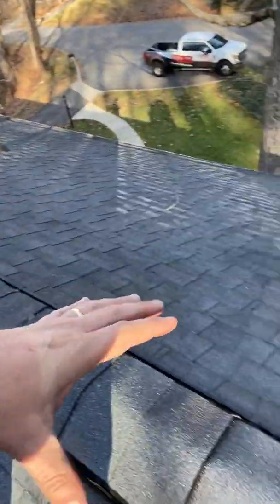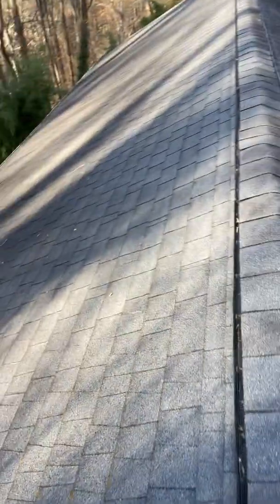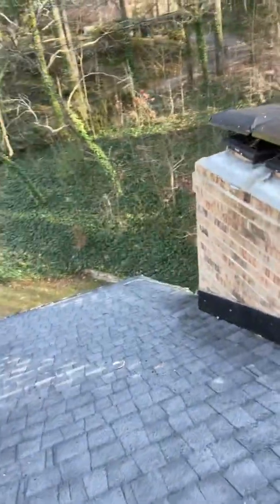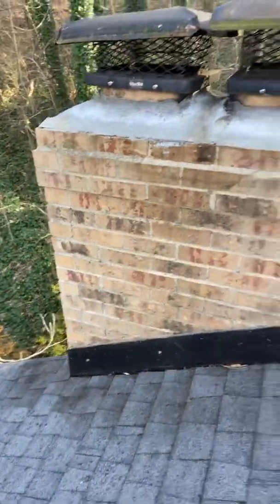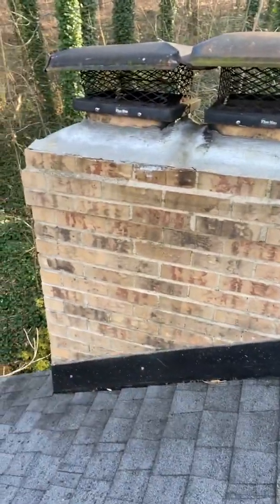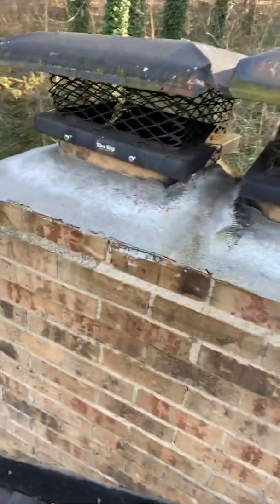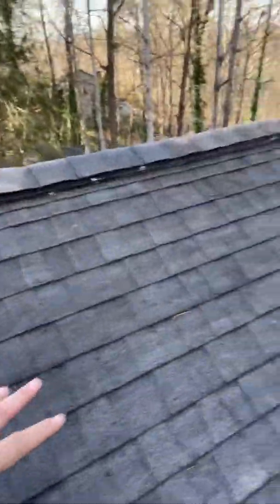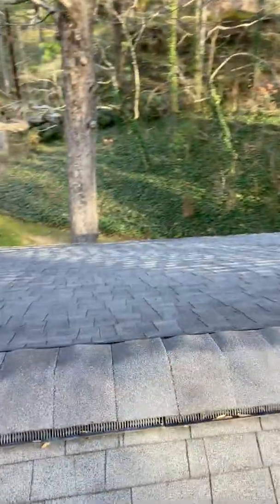Inspecting a Roof for Standing Seam Installation in Woodfin NC